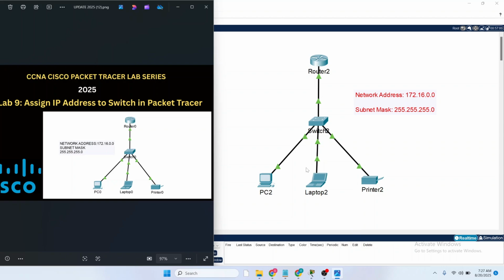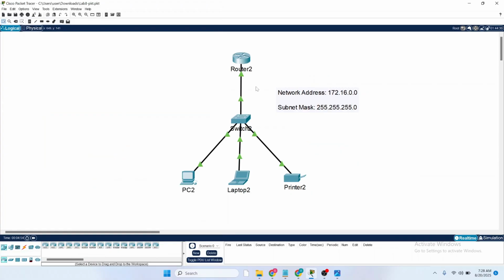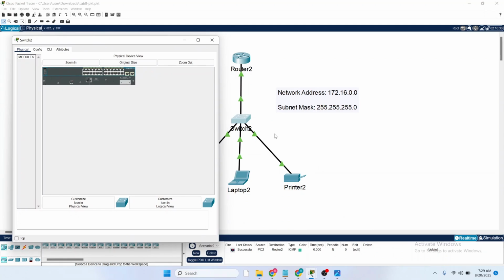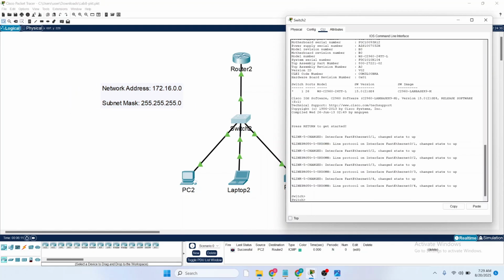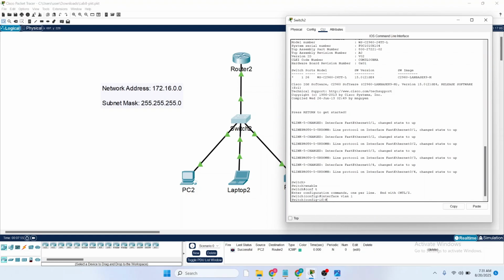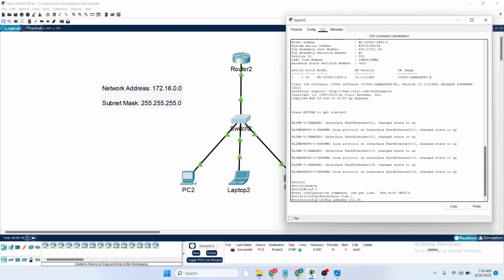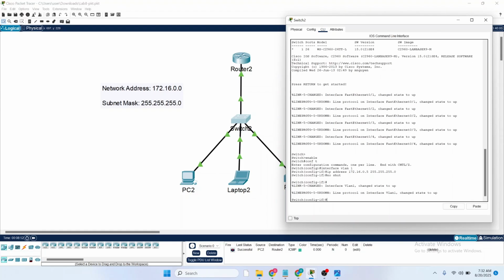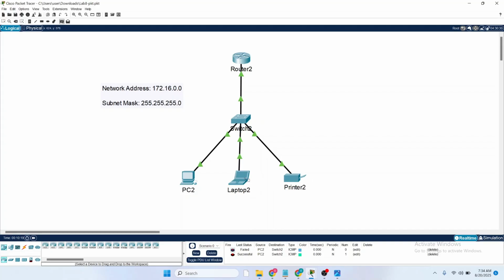Lab9: How to Assign IP Address to Switch | Packet Tracer Tutorial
In this Packet Tracer tutorial, you will learn step by step how to assign IP address to switch in Packet Tracer and practice essential networking skills for beginners and CCNA students. We cover how to configure switch IP address in Packet Tracer, perform Cisco switch IP address configuration, and complete a full Cisco switch configuration Cisco Packet Tracer lab. This guide will help you understand the process to configure Cisco switch effectively, making it easier to build and test your own labs. By following along, you’ll master how to assign IP address correctly and gain the skills needed for real-world networking and Cisco certification preparation.